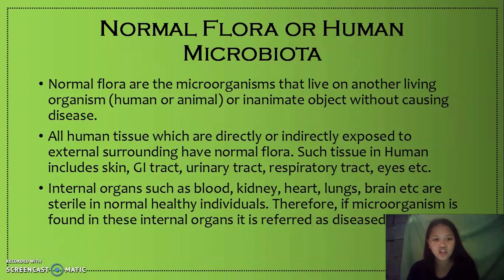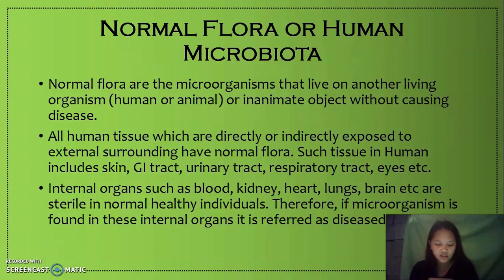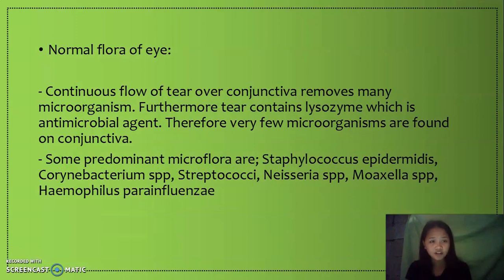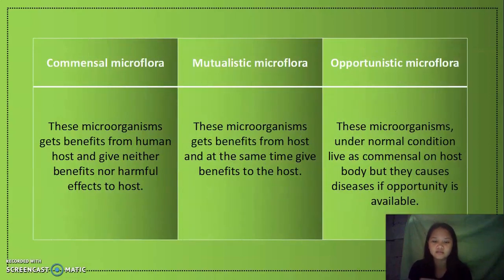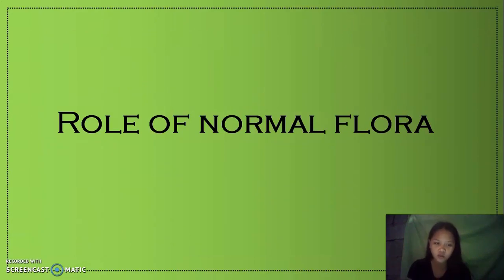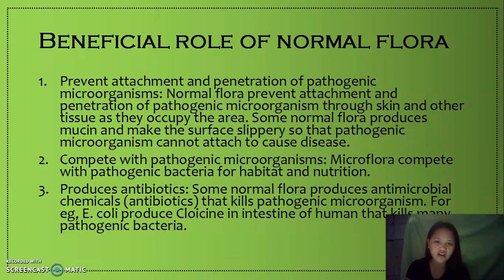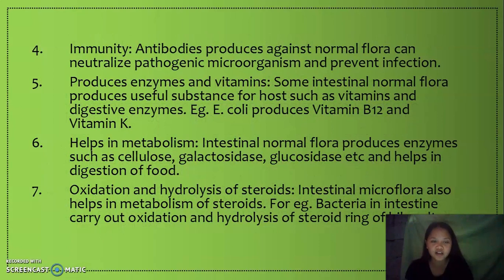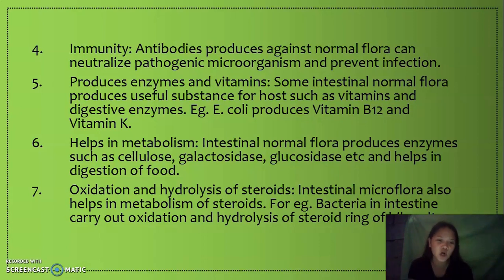Microbiology Lab 2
Joshua Mae Dalugdog
BSED-III